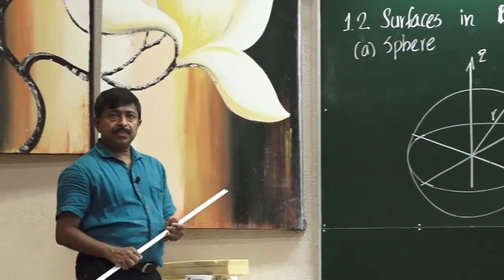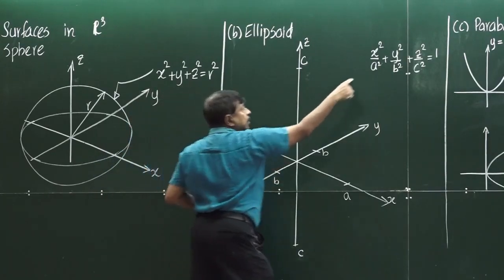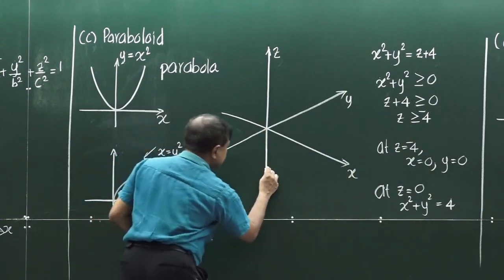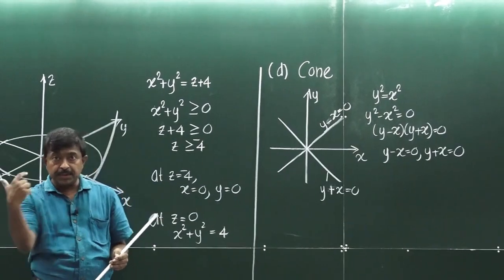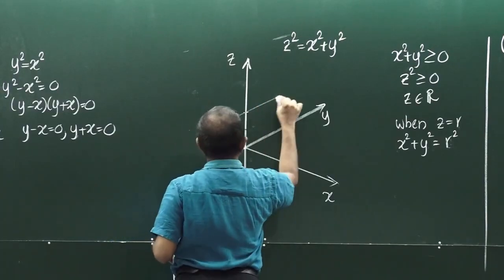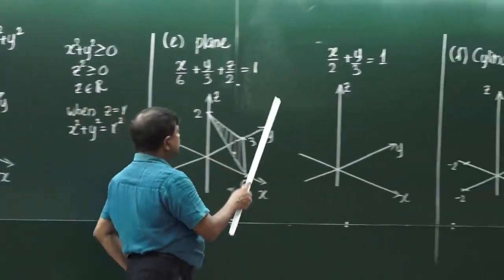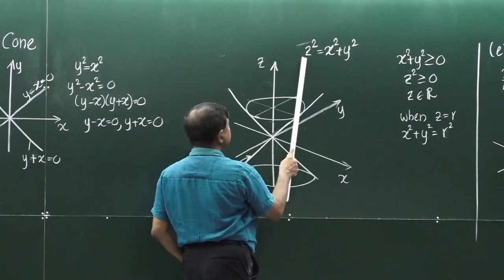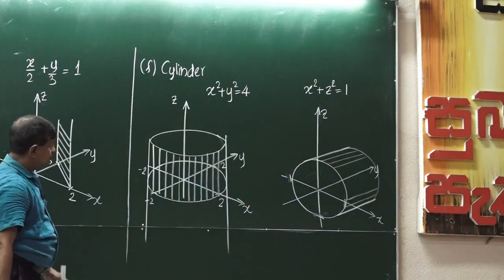Vector Space | Surfaces and Space curves in R3 (Part 2)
A vector space or a linear space is a group of objects called vectors, added collectively and multiplied (“scaled”) by numbers, called scalars. Scalars are usually considered to be real numbers. But there are few cases of scalar multiplication by rational numbers, complex numbers, etc.

  vector spaces, linear algebra, matrix operations, scalars, vectors, properties of vectors, closure, set notation, matrix addition